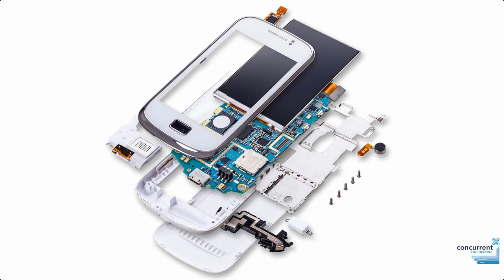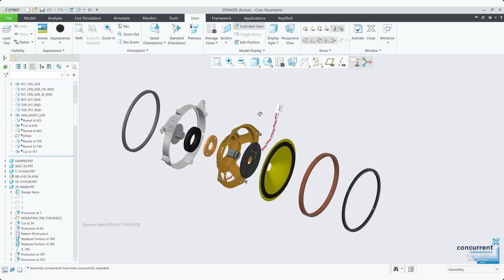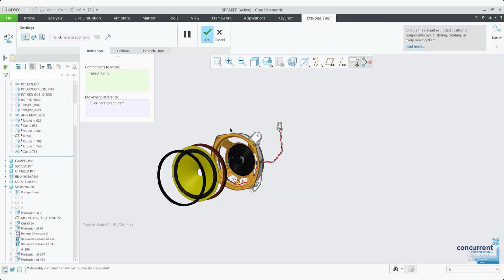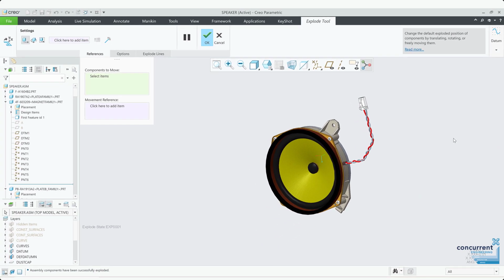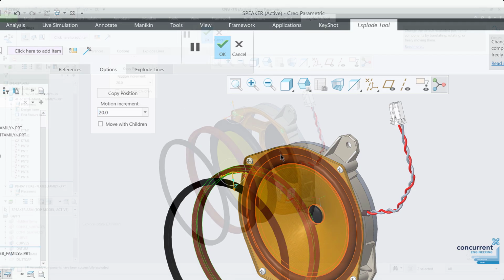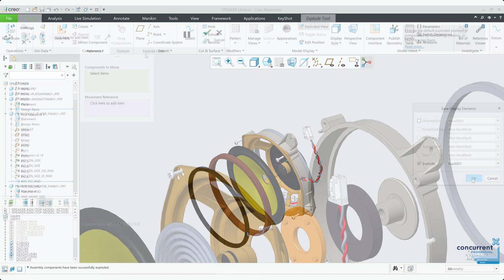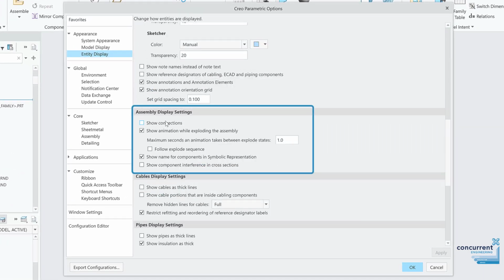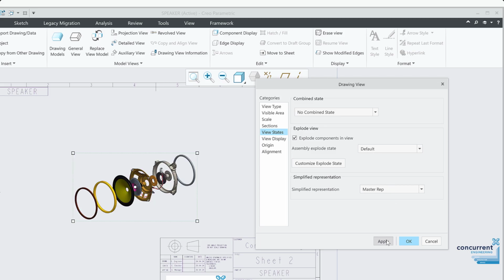PTC Creo Exploded Views - How Two